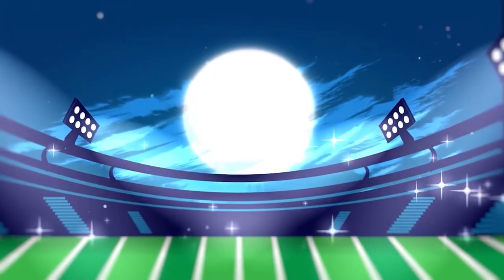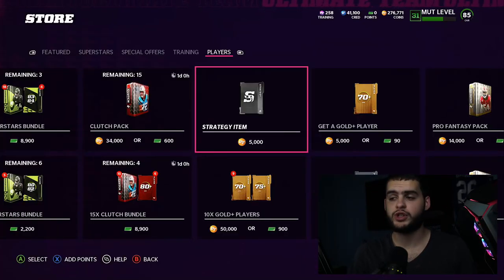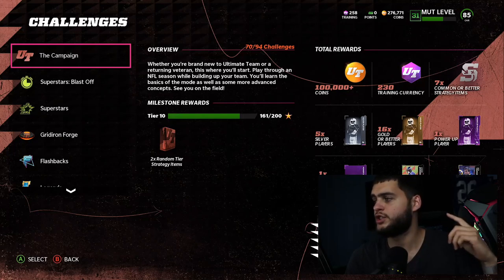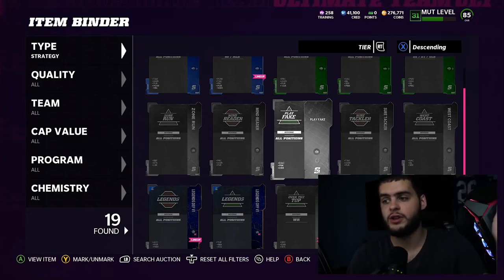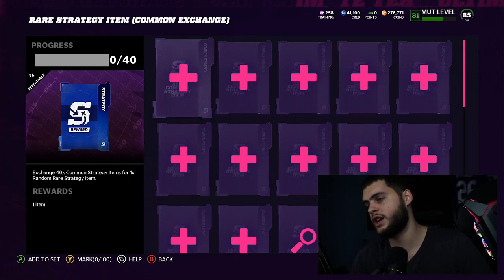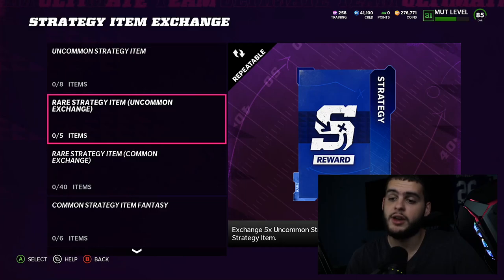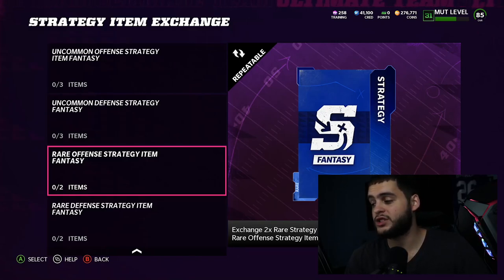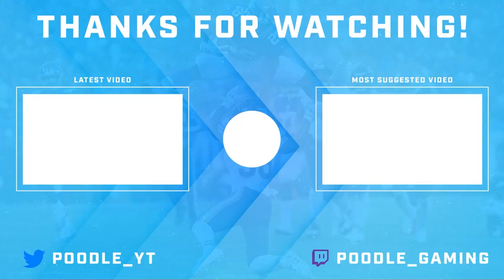HOW TO GET SPEED BOOST STRATEGY CARDS! BEST METHODS TO GET THE BEST STRATEGY CARD ITEMS! | MADDEN 22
HOW TO GET SPEED BOOST STRATEGY CARDS! BEST METHODS TO GET THE BEST STRATEGY CARD ITEMS! | MADDEN 22HOW TO GET SPEED BOOST STRATEGY CARDS! BEST METHODS TO GET THE BEST STRATEGY CARD ITEMS! | MADDEN 22